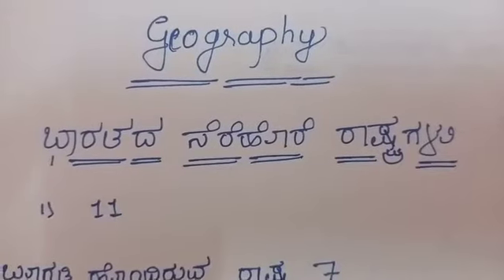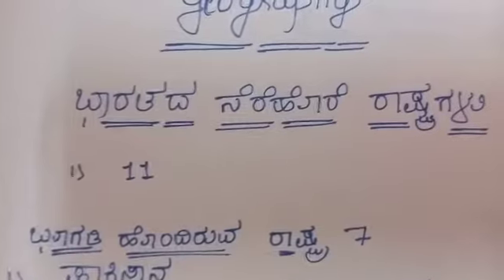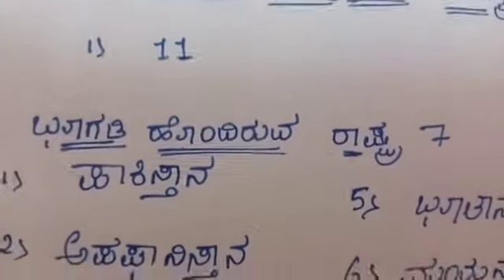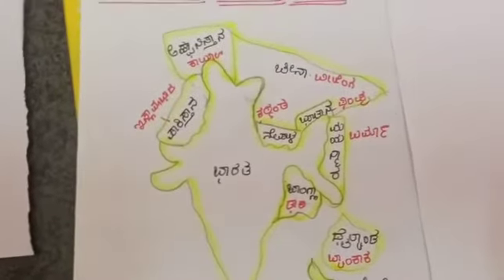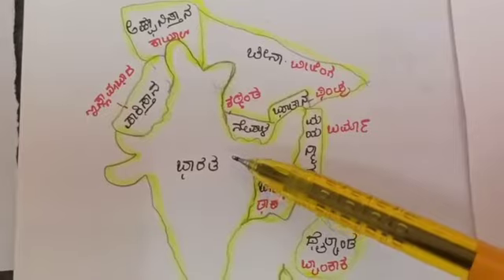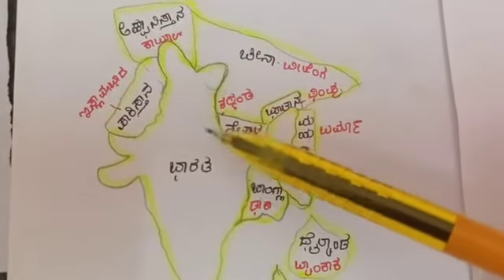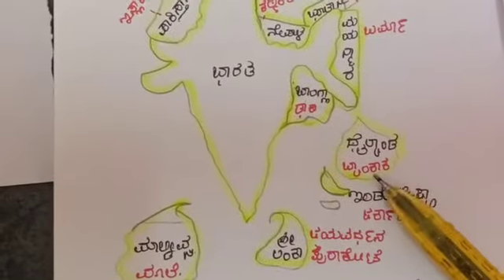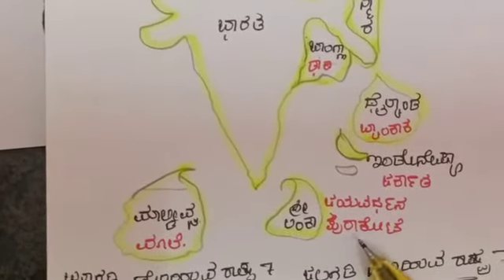ಭಾರತದ ನೆರೆಹೊರೆಯ ರಾಜ್ಯಗಳು.most easy tricks with map tricks...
hi everyone in this video i am explained about
baratad nerehorey rajyagalu
easy tricks with map

THANKYOY